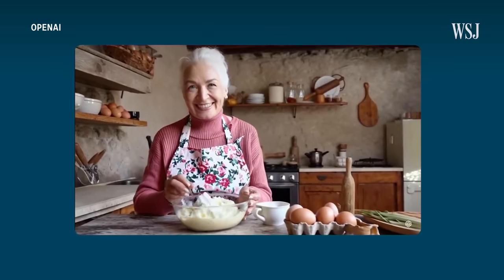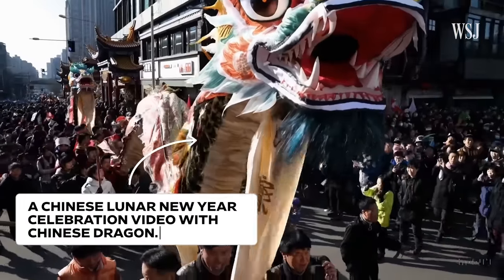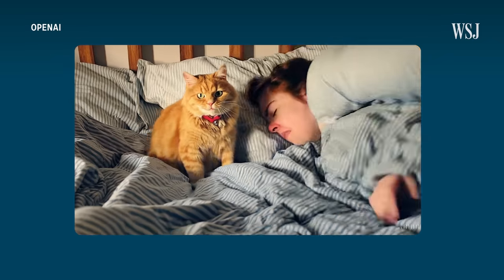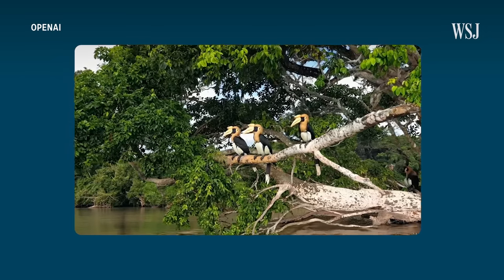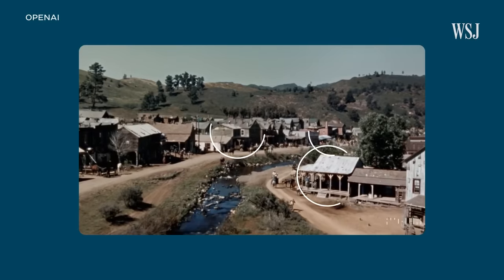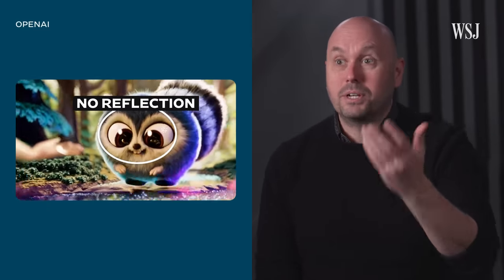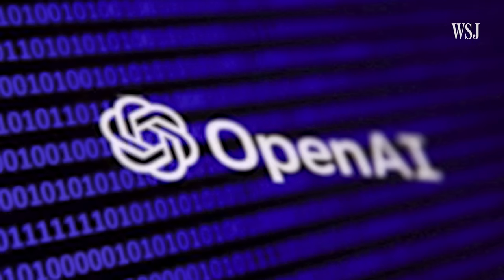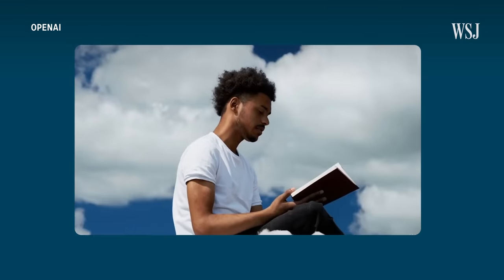OpenAI’s Sora: How to Spot AI-Generated Videos | WSJ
OpenAI just revealed Sora – an AI video generator that creates hyper-realistic scenes and animated worlds in moments. But the tech isn’t perfect. There are also concerns over misinformation, with OpenAI saying it’s taking actions to get ready for the 2024 presidential election, including prohibiting the use of its tools for political campaigning.

WSJ dives into how to spot an AI video, and the ways this text-to-video tool could shape the future of content creation.

Chapters:
0:00 New AI video tool
1:00 Spotting an AI video
2:28 Landscape and animation AI videos
5:08 Misinformation and industry concerns